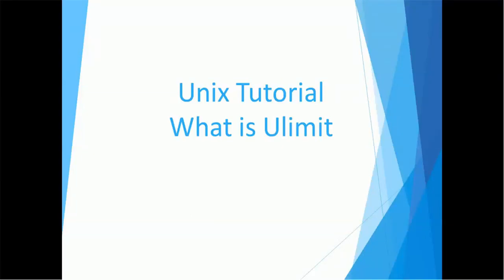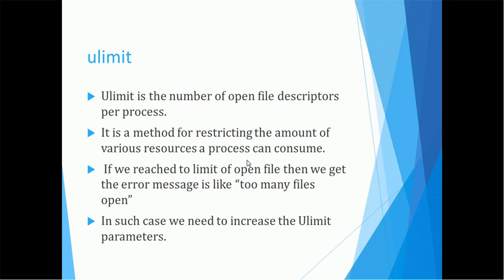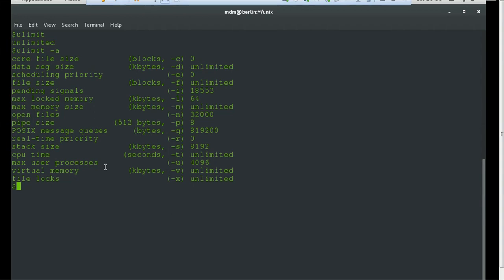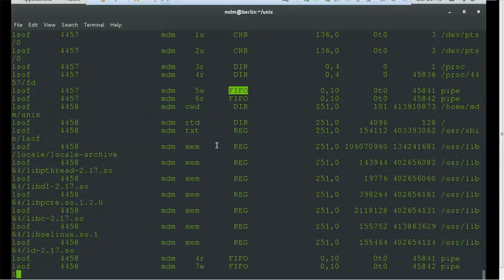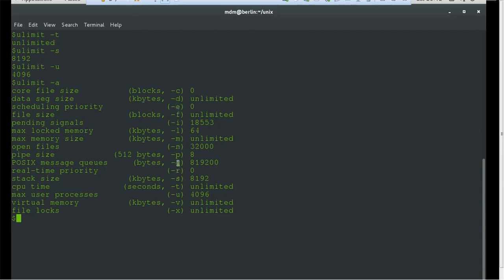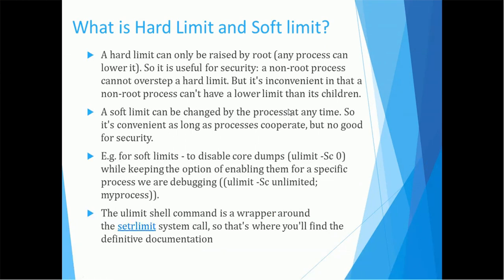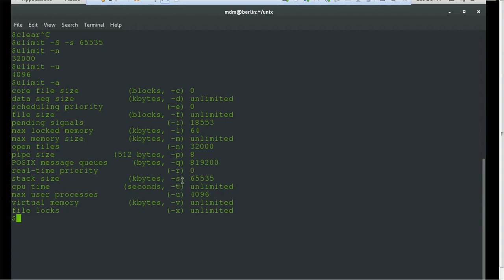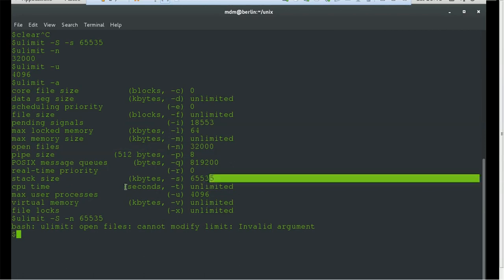32. Unix Tutorial - What is ulimit and How to Use it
This video tutorial on Unix provides detailed information about how to use Ulimit in UNIX.